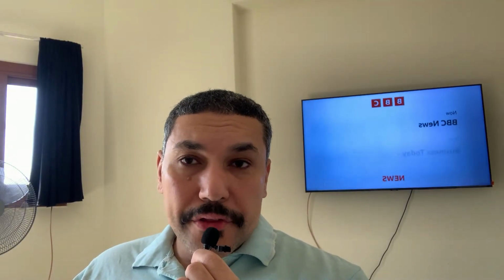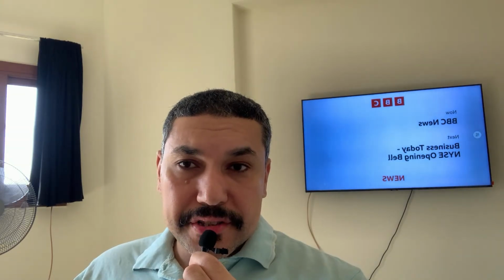Live 🔴 English Lesson 21 | Talking About What’s Necessary & What You’re Forced To Do ‼️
📌 Modal Verbs of Obligation: Must, Have to, Had to, Needn’t | Learn English Grammar Easily

Welcome to Pure English! In this powerful grammar lesson, we continue exploring modal verbs—specifically those used to express necessity and obligation. If you’ve ever wondered about the difference between “must” and “have to”, or been confused about when to use “had to”, “needn’t”, or “don’t have to”, this lesson is for you!

👉 What you’ll learn in this episode:
 • The difference between must and have to
 • When to use mustn’t vs don’t have to
 • The correct structure of modals with the infinitive form of verbs
 • How to express obligation in the past, present, and future
 • The use of have got to and has got to in British English
 • Bonus: How to use must for strong advice and invitations

Whether you’re preparing for an exam, improving your writing, or aiming for fluent spoken English, mastering these modals is essential.

💡 Make sure to watch until the end to understand the internal vs external obligation concept — a key point many learners miss!

🔔 Don’t forget to:
✅ Share with friends and fellow learners